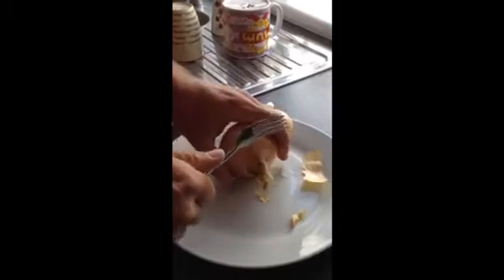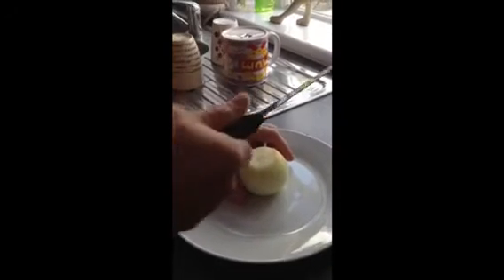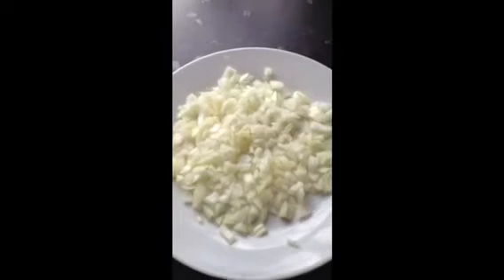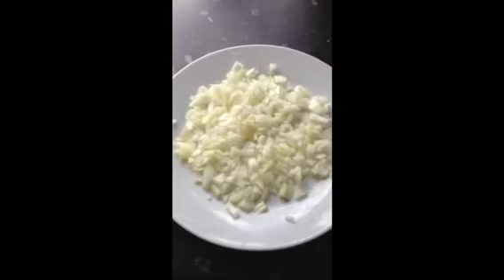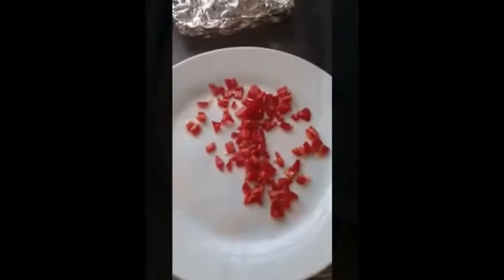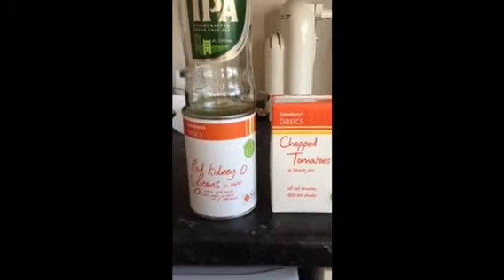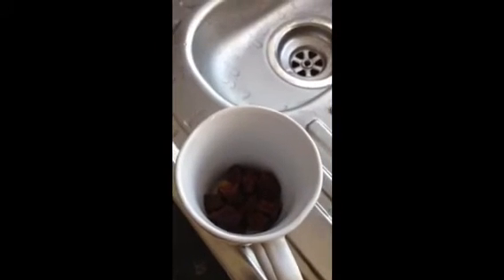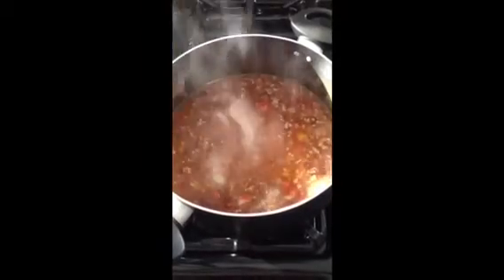Chilli with Sean